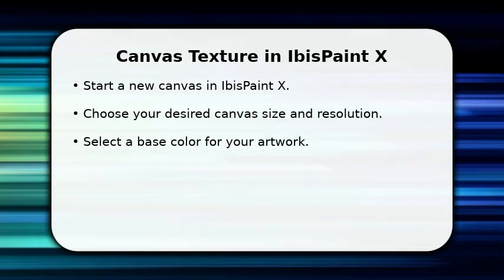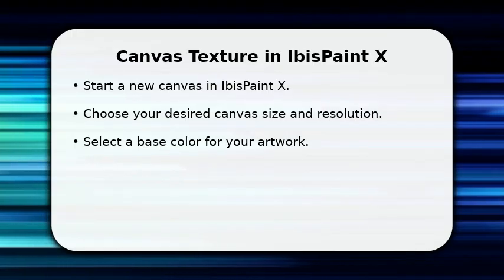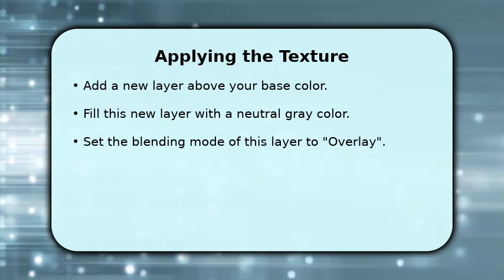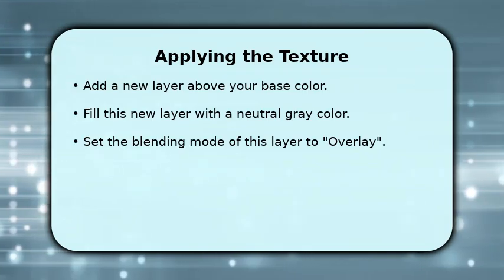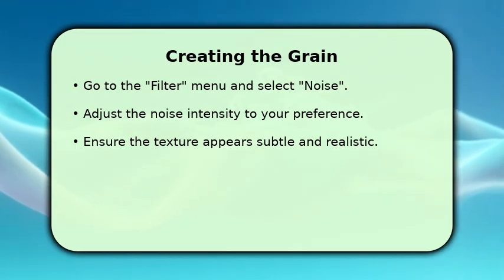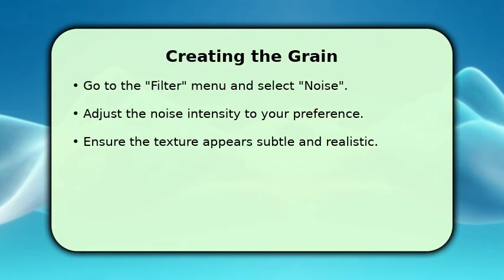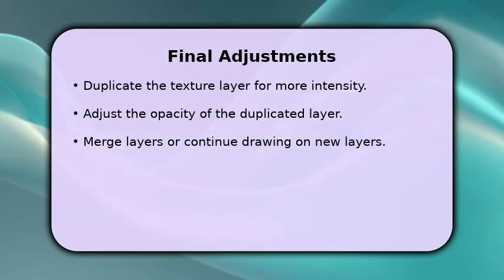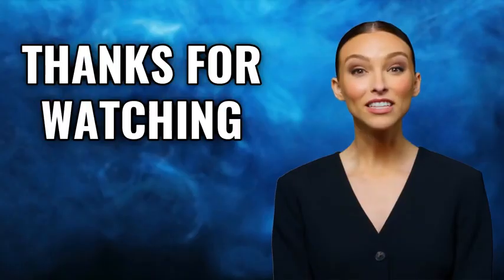How to Make Canvas Texture in IbisPaint X (Easy Method)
▸ (s) Learn how to create a canvas texture in IbisPaint X, a popular digital painting software. This tutorial will guide you through the easy steps of creating a realistic canvas texture using IbisPaint X's built-in brushes and effects. Perfect for artists and designers looking to add a professional touch to their work.